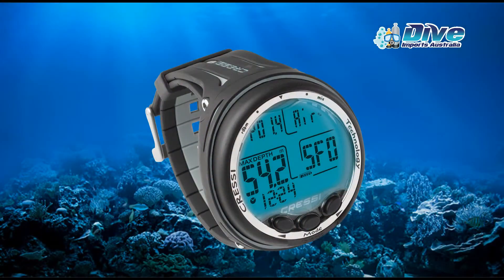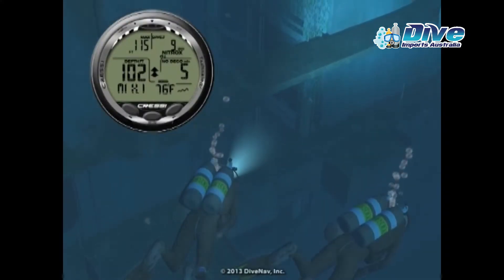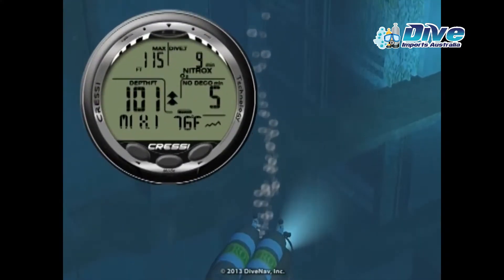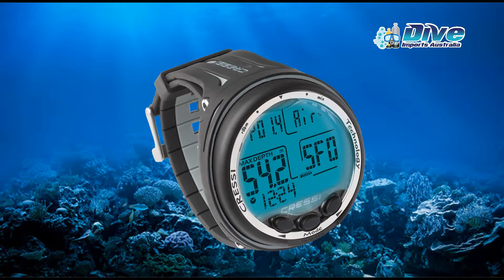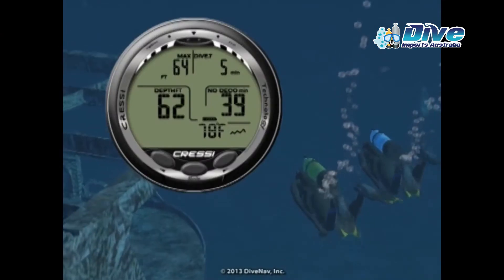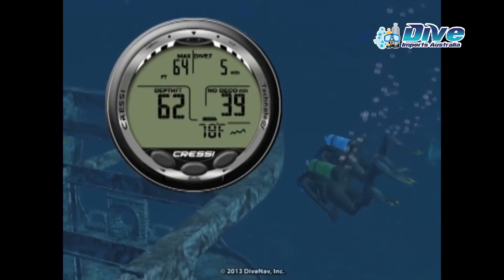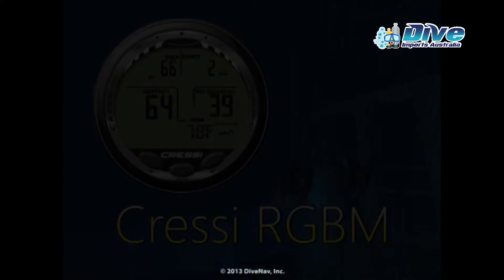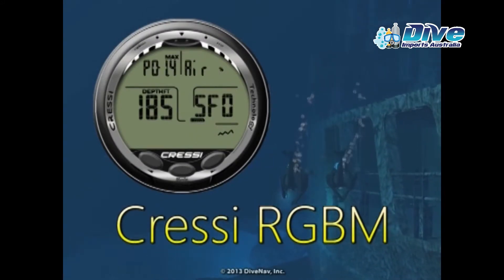Dive Imports Australia - Cressi Giotto Dive Computer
Available at Dive Imports Australia, The Cressi Giotto is the first Mixed Gas dive computer designed and built entirely by Cressi.

The 3 button interface makes it effortless to program Air, Nitrox and Gauge modes from the first time a diver picks the computer up. The high-definition screen gives large numerical displays in a computer that is still compact and travel-friendly.

The clearly visible battery life indicator and distinct audible alarms deliver critical information as well as peace-of-mind during the dive.

The Giotto can also be fully re-set after each use, making it an excellent choice for rental departments.

It has a new algorithm created through a collaboration between Cressi and Bruce Wienke based on the Haldane model, integrated with RGBM factors for safe decompression calculations in repetitive multi-day dives and with mixtures.

The software handles two different hyper-oxygenated mixtures, which can be selected during the dive.
• Tissues: 9 saturation half-times ranging from 2.5 to 480 minutes.
• ”Dive” Program: Full processing of dive data, including decompression if applicable, for every dive performed with Air or Nitrox.
• Full setting of FO2 parameters (oxygen percentage) and PO2 (oxygen partial pressure) with the option to set PO2 between 1.2 bar and 1.6 bar, and FO2 from 21% and 99%.
• Option to take a Nitrox dive after one with air (even while desaturating).
• Gage setting option (depth gauge and timer).
• Deep stop can be turned on or off.
• Replaceable protective display screen.
• User-replaceable batteries.
• Planning: decompression curve scrolling.
• User can switch units of measure from Metric (meters and C°) to Imperial (feet and F°).
• Visual and auditory alarms.
• Graphic CNS oxygen toxicity indicator.
• Backlit display
• Built-in calendar and clock.
• Log book (70 hr or 60 dives) complete with dive profile.
• Dive history saved.
• Option for full reset if needed, helpful when renting the device.

PC/Mac interface with dive profile (optional)